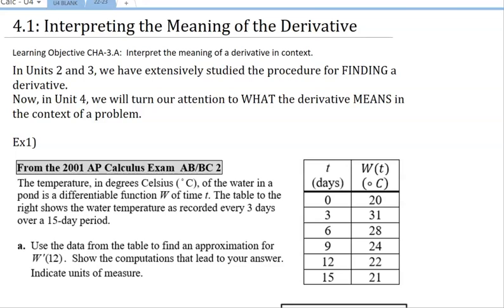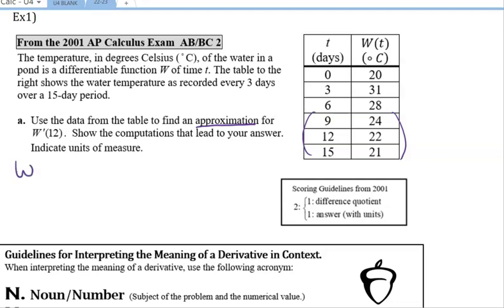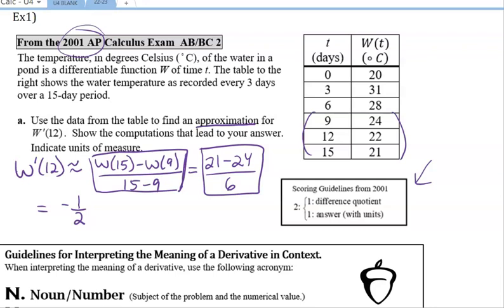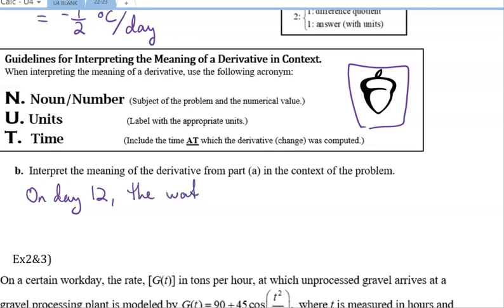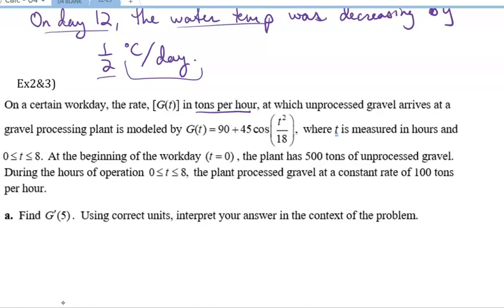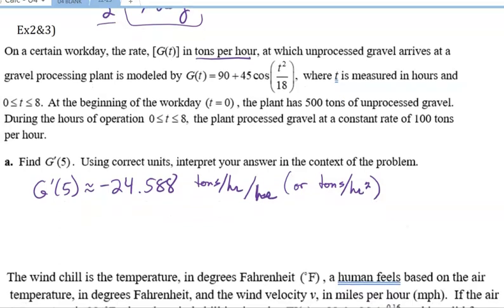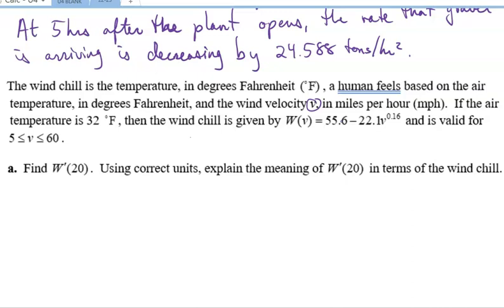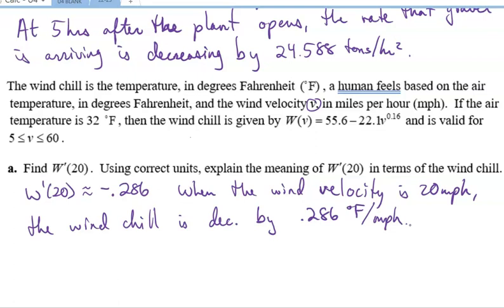Calc 4 1